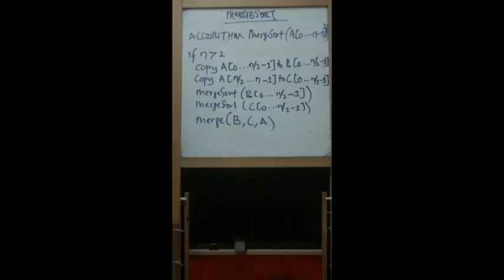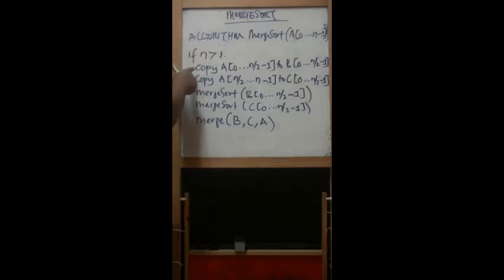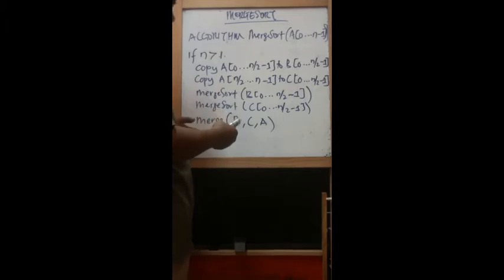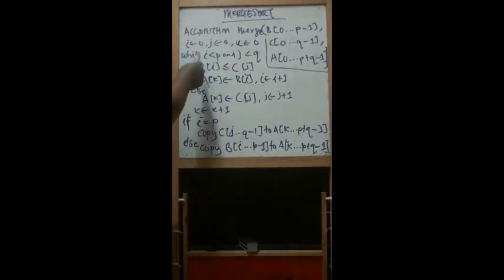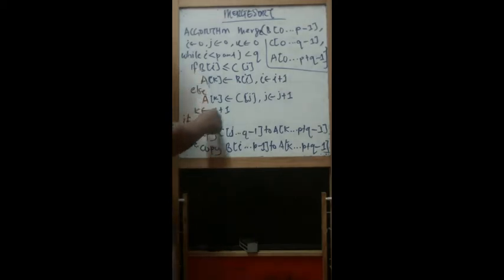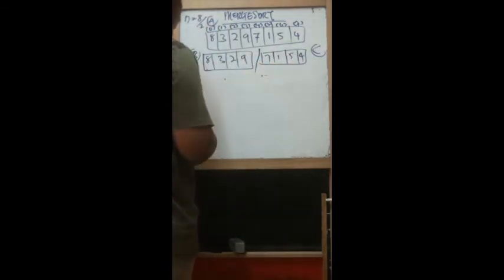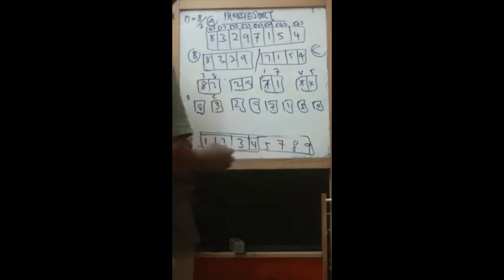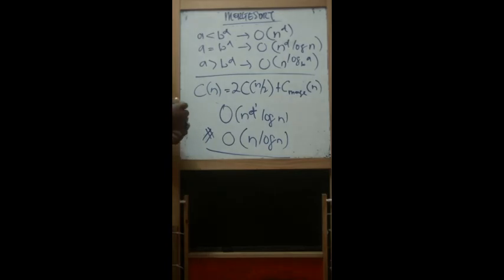Understanding Sorting Algorithm via Merge Sort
Give you the basic and underlying ideas of Merge Sort algorithm as well as the Merge sort time efficiency